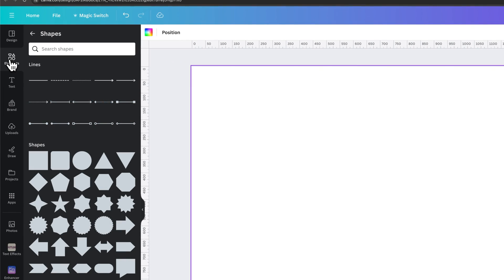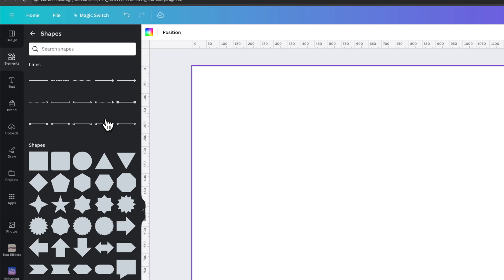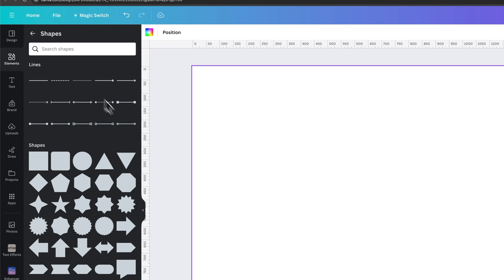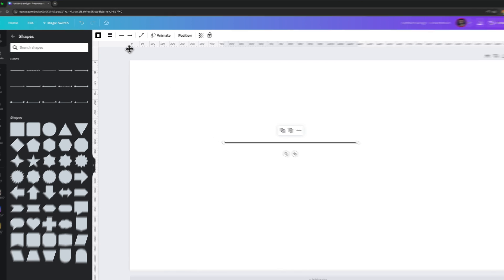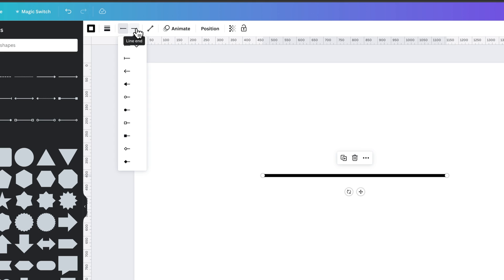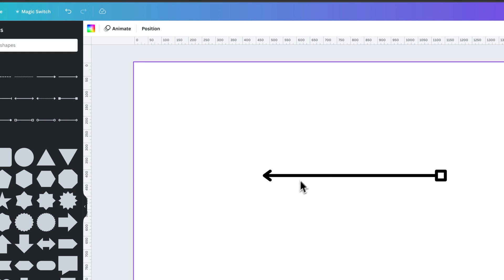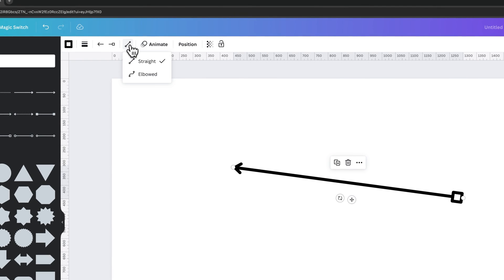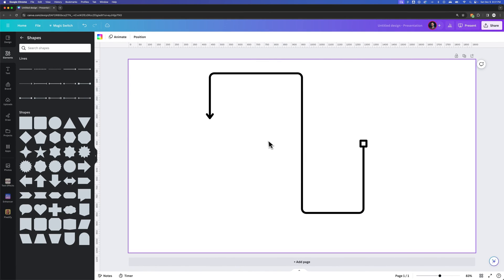How to Add Arrows to Lines in Canva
In this Canva tutorial, learn how to add arrows to lines in Canva.